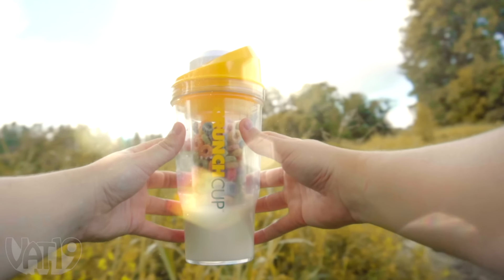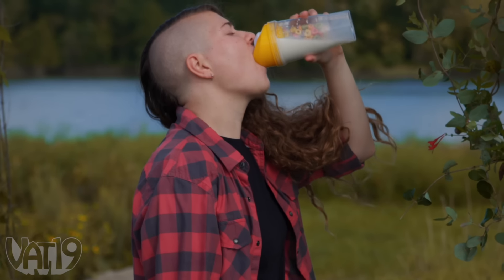This Genius Cup Actually Lets You Drink Cereal • 13 Gifts That Give You an Extra Hand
Eating cereal is so old fashioned. The CrunchCup lets you drink your breakfast so you can free up a hand for more important things... like going to our site to find the other awesome products in this video!